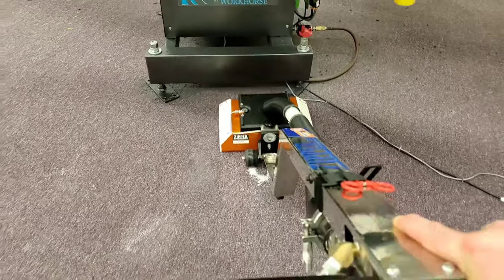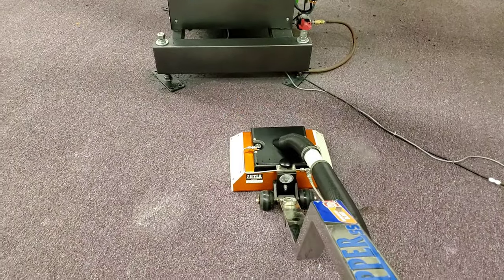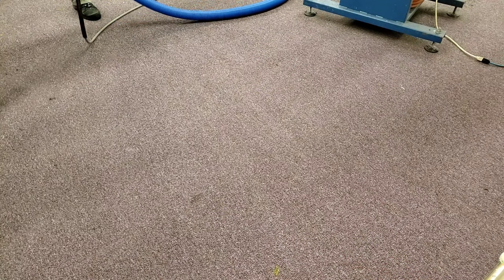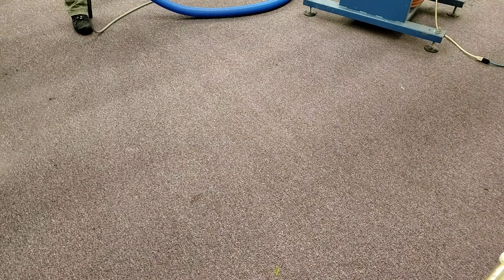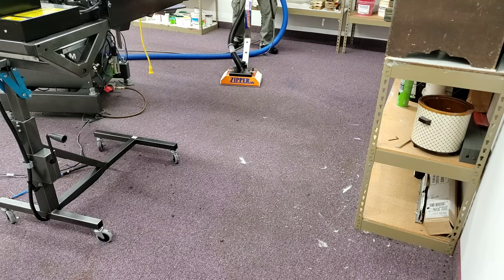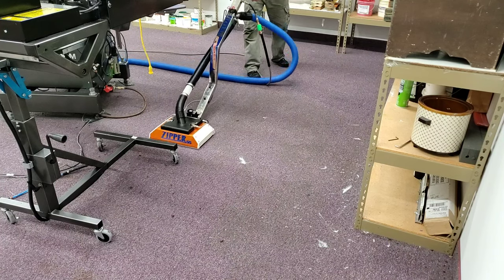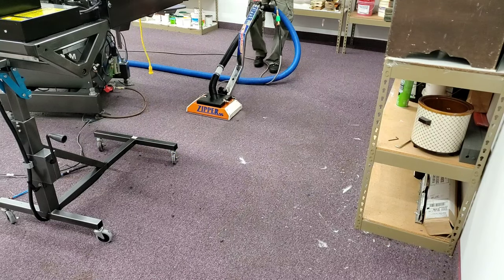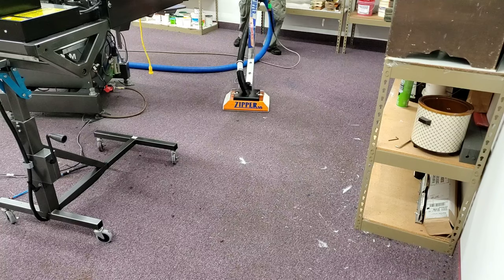The trailer video to upcoming "Can You Clean That Carpet" Video - Saiger's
Longer version of entire process to clean this Ooey Gooey carpet loaded with T-shirt screen print ink and sticky material.

Crazy getting stuck to the carpet and barely able to move and budge the Zipper SS Super Spinner.